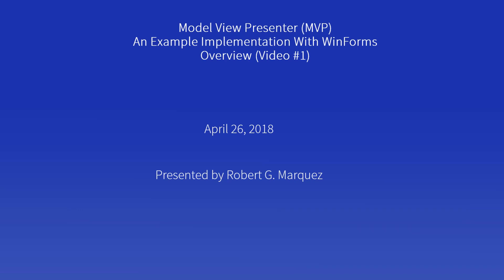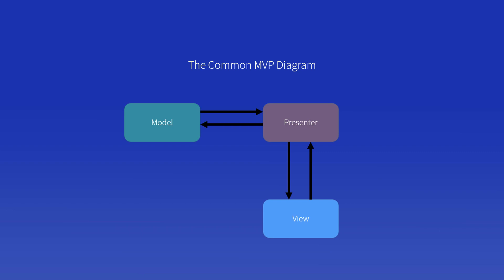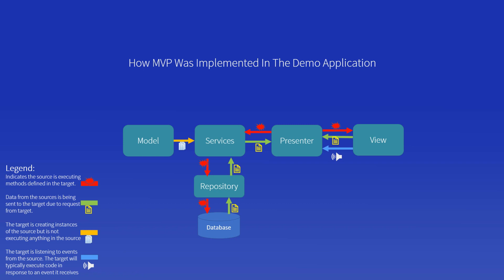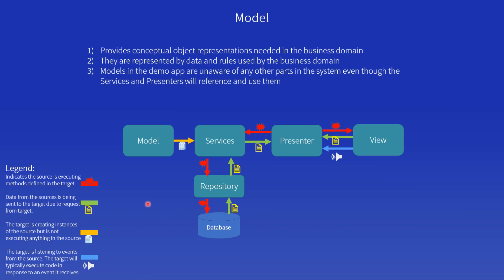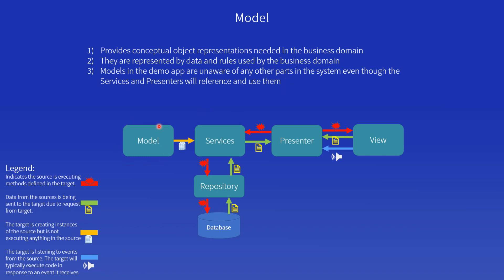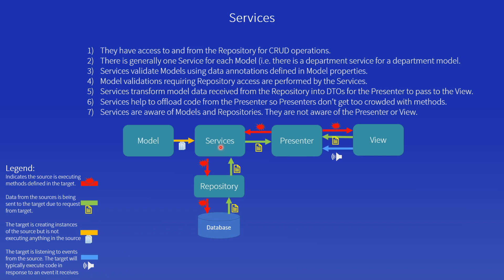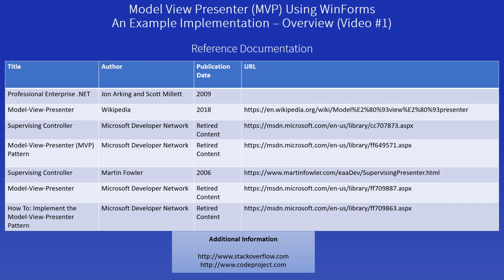Model View Presenter (MVP) Example - #1 Overview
This is part 1 of Model View Presenter (MVP) Using WinForms. The focus in this video is to provide an overview of how MVP was implemented in a WinForms application.

Videos demonstrating how Visual Studio 2017 was used with C# and WinForms begin with video #3.

Note that video #8 is where coverage of the Presenters and Views begin if that is what you are looking for.

The coverage of Model View Presenter in this video series is rather in depth.  I decided to put this together after finding many other video's that try to present the topic to only offer small code samples such as only one or two windows showing MVP in action. The problem with very short samples is questions obviously surface as an application grows.  I needed answers for cases where an application drilled down to several levels of nested windows not just a single window sample. Also how does MVP fit in with user controls used as sub windows to display and process application data.

My twitter account is @RobertGMarquez1

rgmvideos
Robert Glenn Marquez Samples
Robert G Marquez Samples
Robert Marquez Samples